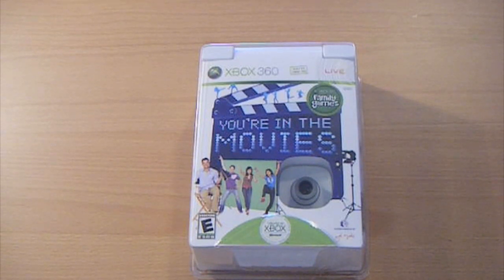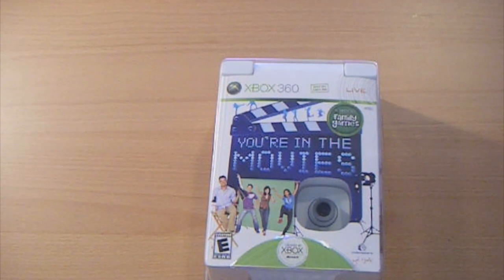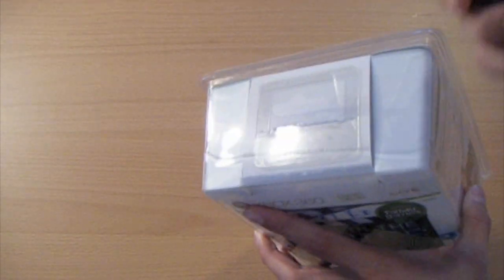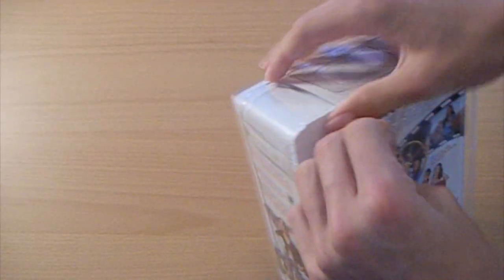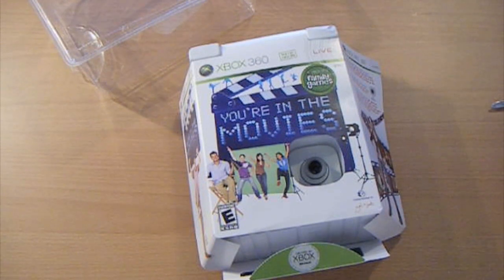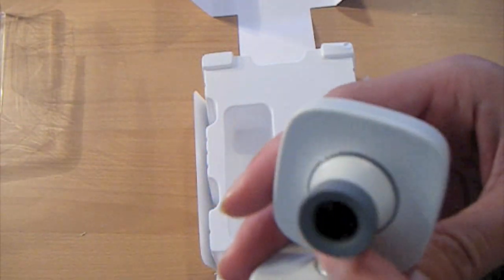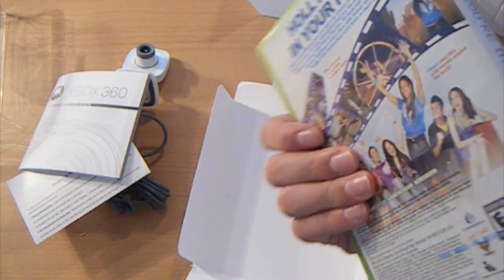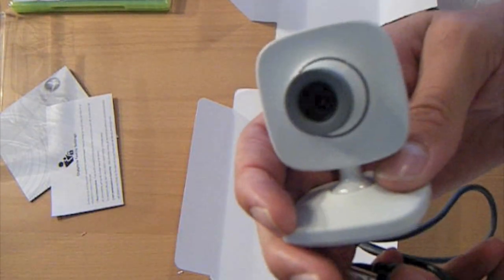Xbox Live Vision Camera Unboxing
Just an unboxing of the game "Your in the Movies" which I got simply because of the Xbox Live Vision Camera.